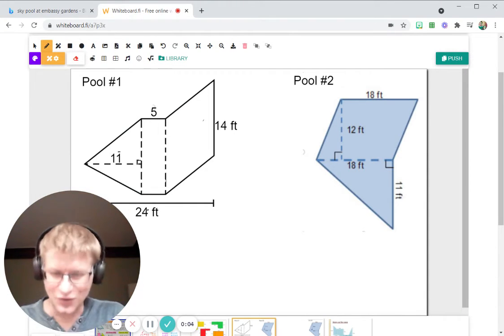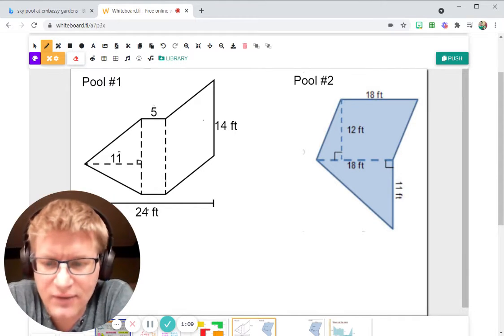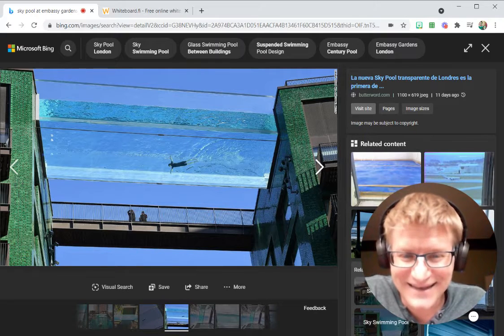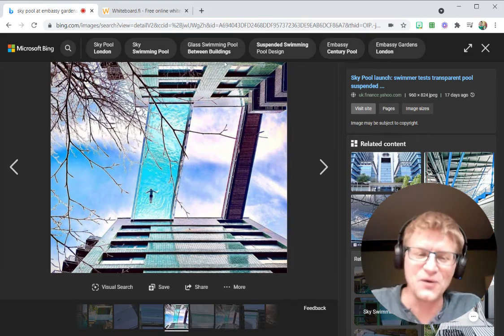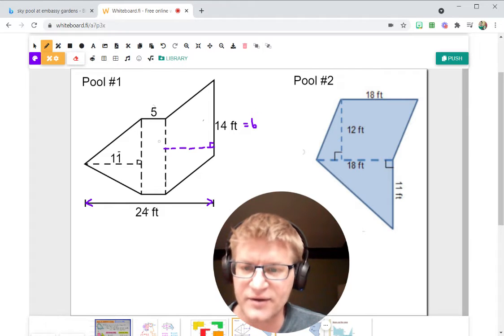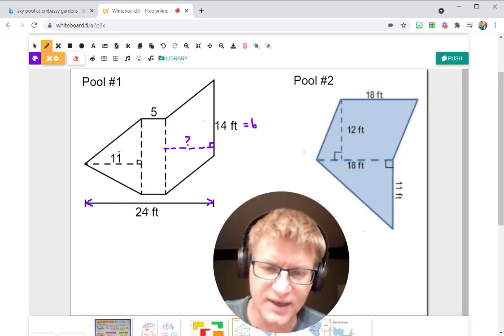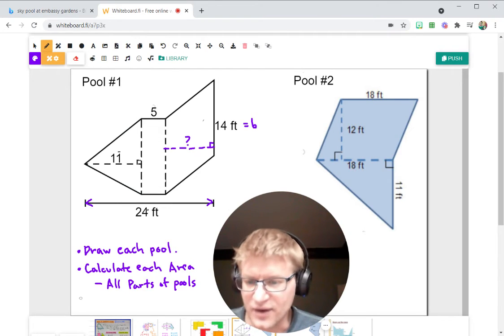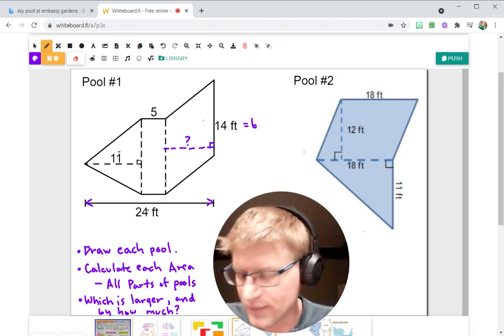Q1 Wk5: Task - Which Pool is Larger (6th Grade)